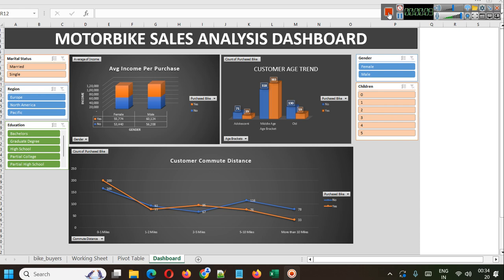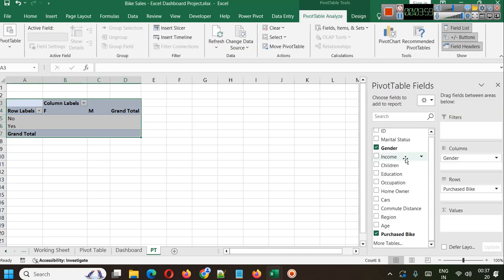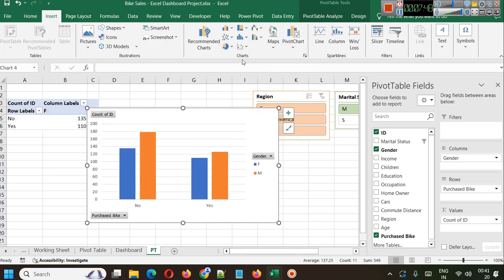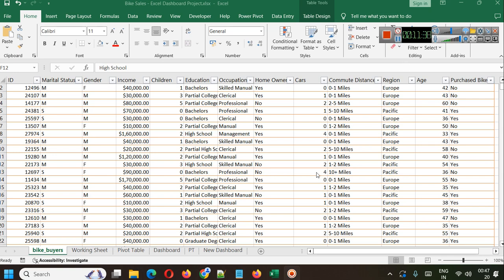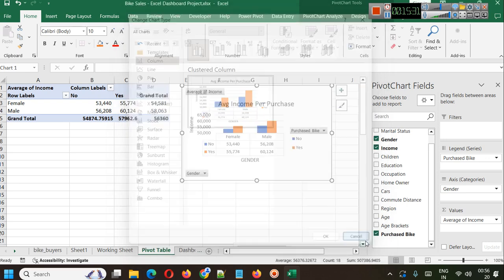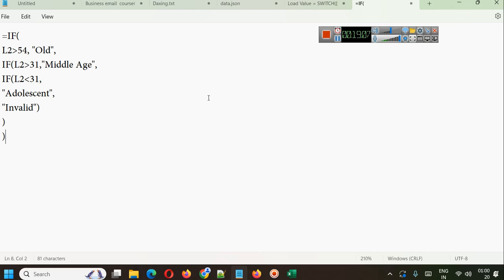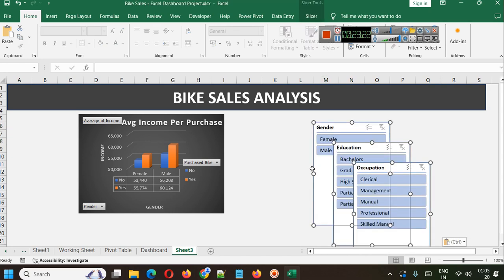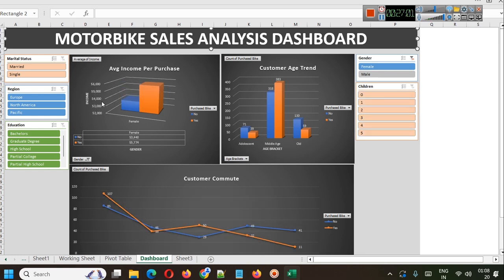Interactive MS Excel Dashboard - Bike Sales Analysis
This dataset contains information on 1,000 individuals from diverse backgrounds, along with details about whether they purchased a bike. It is suitable for building prediction models using machine learning algorithms. The dataset includes some missing (NA) values, making it ideal for data cleaning, exploration, and visualization exercises.